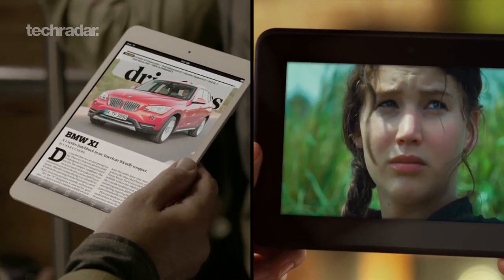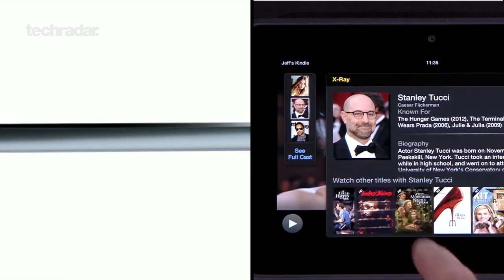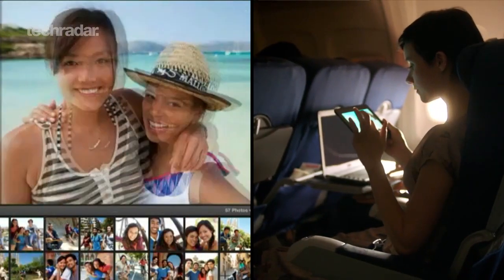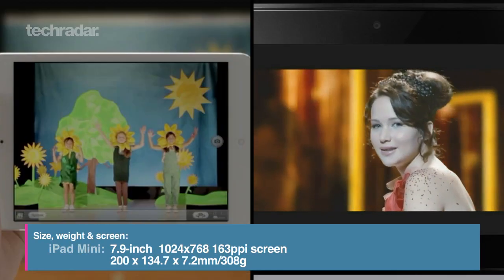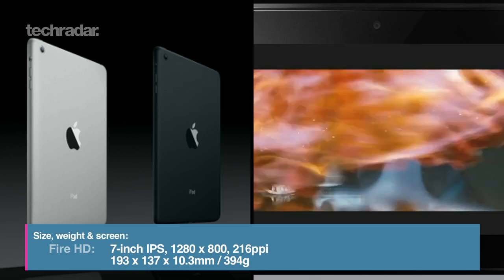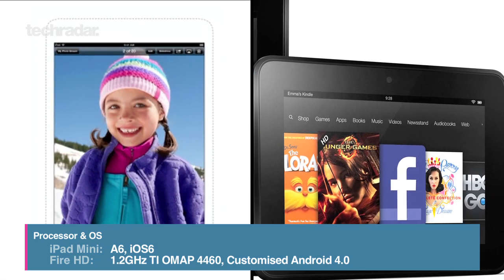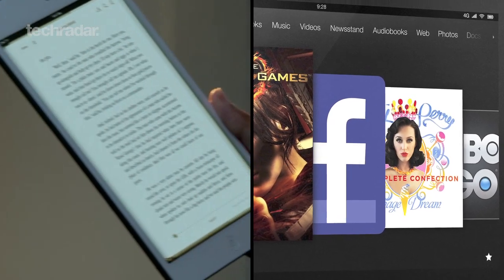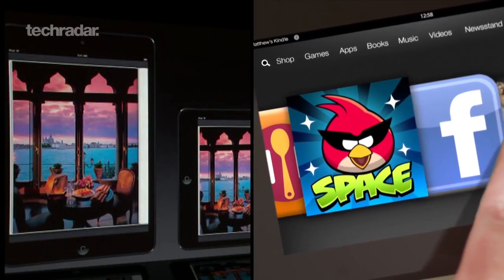iPad Mini vs Kindle Fire HD: Review of Price, Specs Release Date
Apple iPad Mini vs Amazon Kindle Fire HD: Review of Price, Specs Release Date, Screen, Processor, OS, Memory & Camera. Bigger than an iPhone 5, smaller than a New iPad 3 and about the same size as the Google Nexus 7 and Kindle Fire HD 7-inch -- here's a first look at the Apple iPad Mini and how it compares to Amazon's Kindle Fire HD 7-inch device.